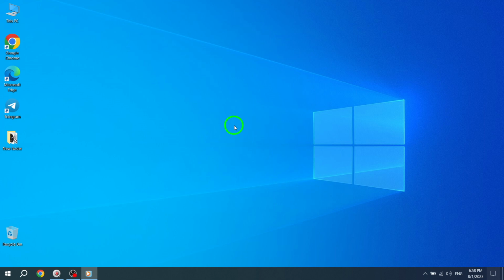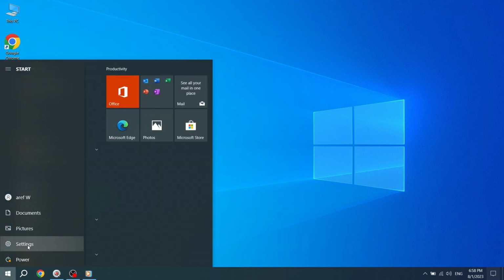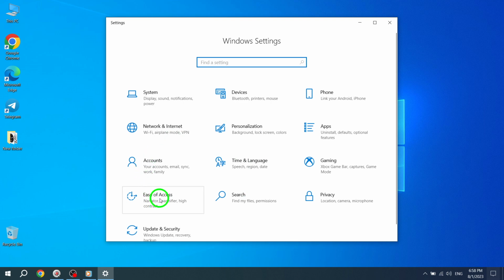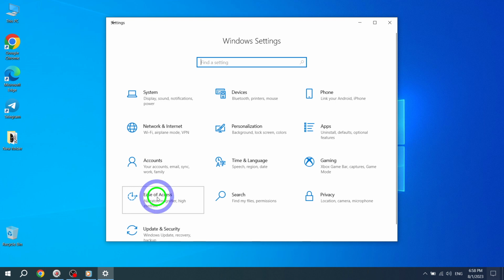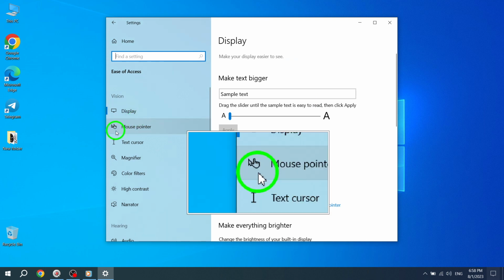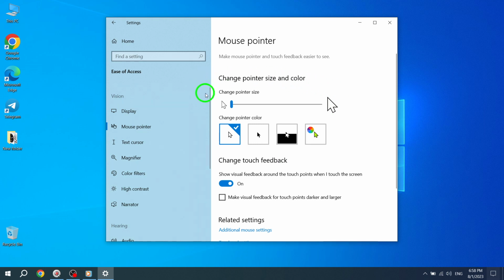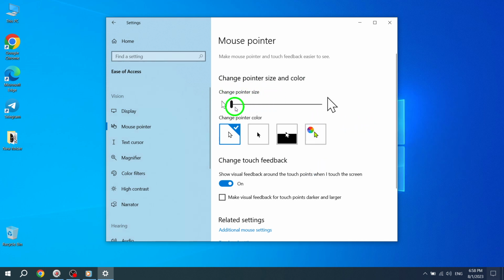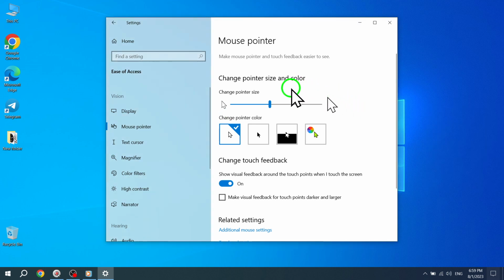How to Change Mouse Pointer Size - Windows 10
In this tutorial video, we will guide you through the process of changing the mouse pointer size in Windows 10. Follow the steps below:

1. Press Start - Settings.
2. Then pick Ease of access.
3. From the left menu pick Mouse Pointer under the title “Vision”.
4. Under change pointer size drag the slider to the preferred size.

If you're looking to customize your mouse pointer size for better visibility and ease of use on Windows 10, this tutorial is for you! Watch now and learn how to adjust the mouse pointer size according to your preference.